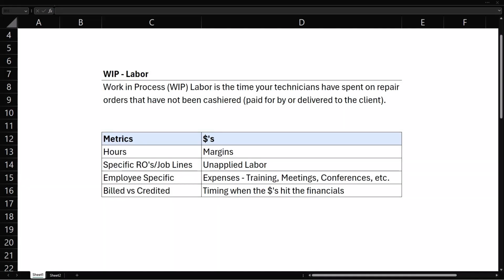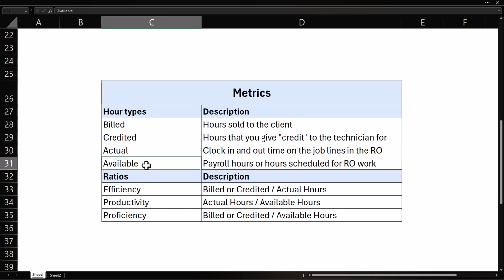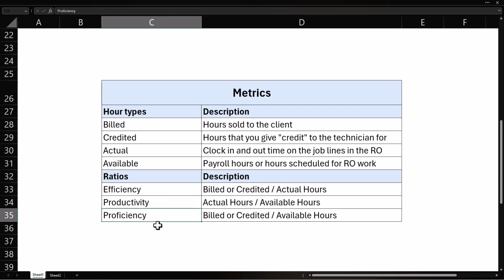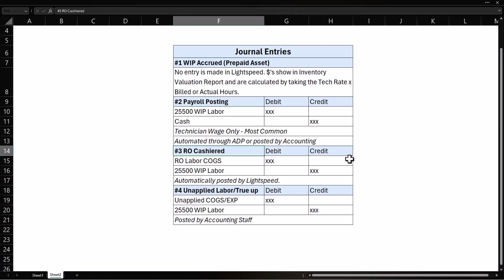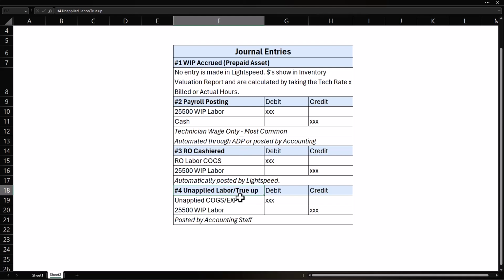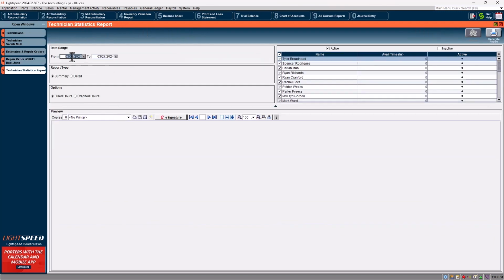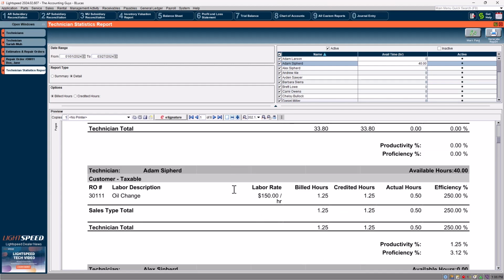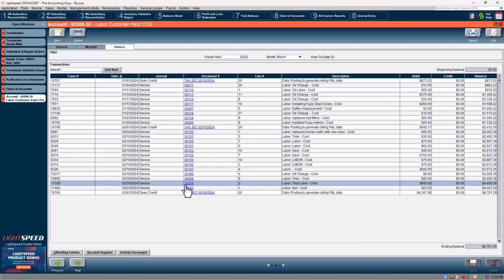Work in Process Labor/Technician Statistics Explained for LightspeedDMS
Welcome to The Accounting Guys YouTube channel! Today, we're diving into the topic of Work in Process Labor. Join us as we explore the accounting and service aspect of things, along with some tips and tricks for optimizing your processes in Lightspeed.

In this video, we'll cover everything you need to know about work in process labor, from its financial implications to its operational impact. Whether you're a seasoned accountant or a business owner looking to streamline your operations, this video is packed with insights to help you succeed.

If you would like specific Lightspeed or dealership advice, give us an email at or schedule a meeting with an accounting professional

0:00 Intro
0:22 WIP Definitions
8:40 WIP Journal Entries
13:52 Overview of Lightspeed Technicians
14:31 Repair Orders
16:26 Technician Stats Reports
20:59 P&L for Service Department
22:56 Overview of GL Accounts
23:54 Outro